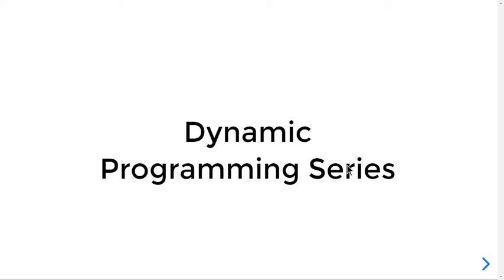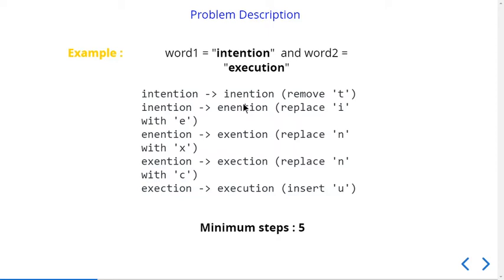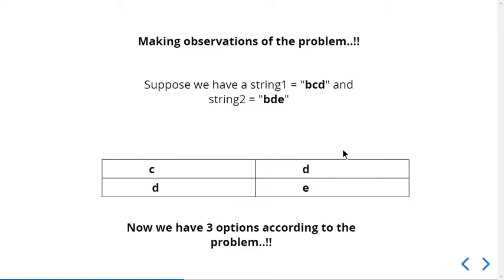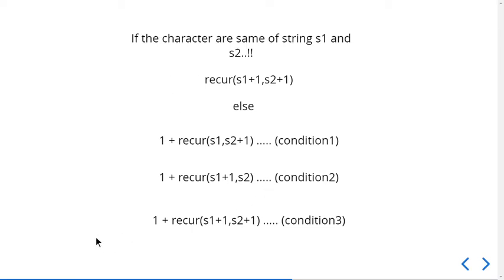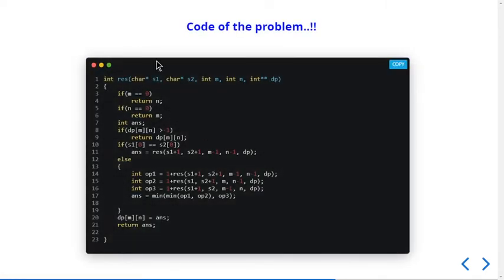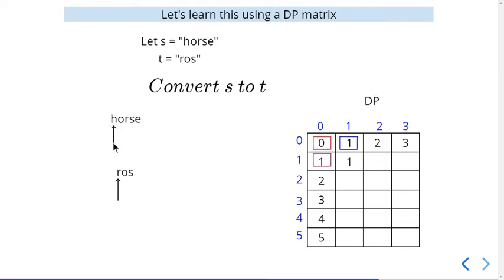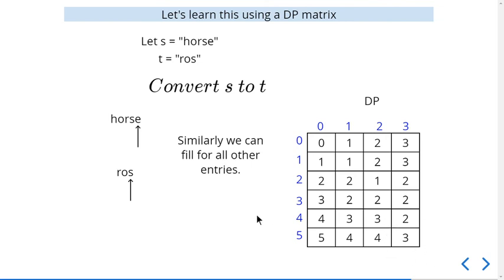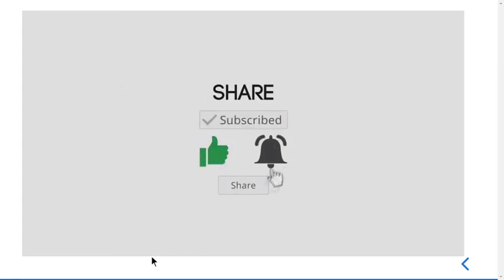Dynamic Programming Series | Day - 9 | Edit distance | Problem asked in Amazon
This is a dynamic programming series which will include concepts that are required to build a strong foundation in dynamic programming.

This video is in the continuation of Dynamic programming series.

This video contains the practical utility of the concepts like dynamic programming on strings, dp with recursion. The concepts are explained in the best possible way with the help of animation and simplified to the best extent possible. Hope you will like the efforts..!!